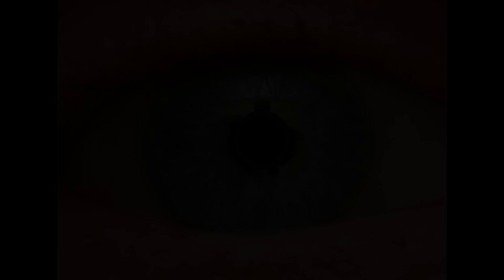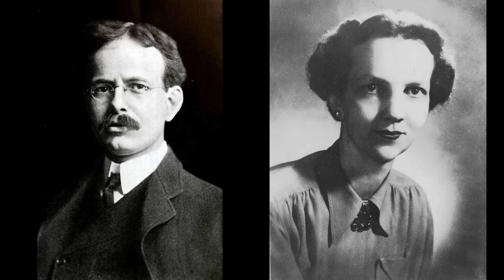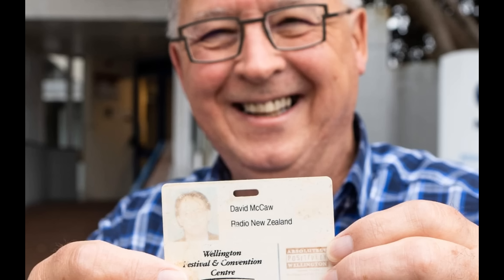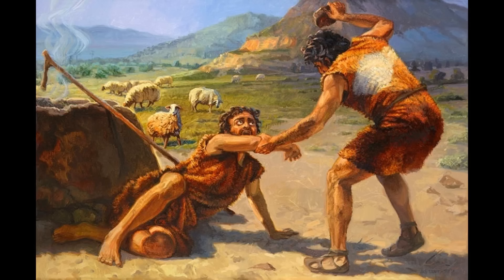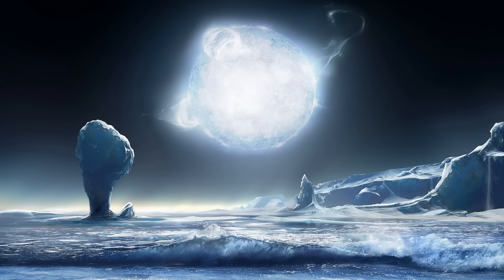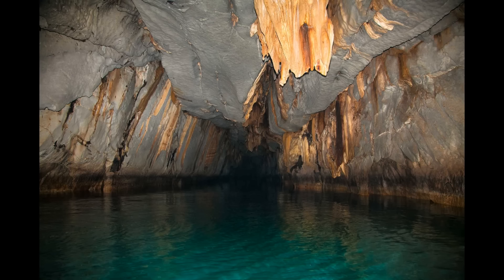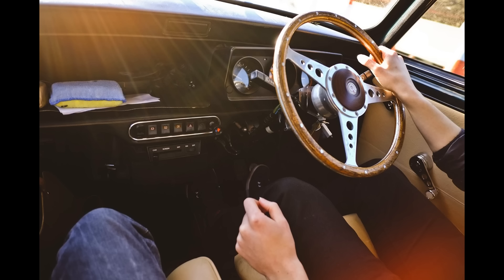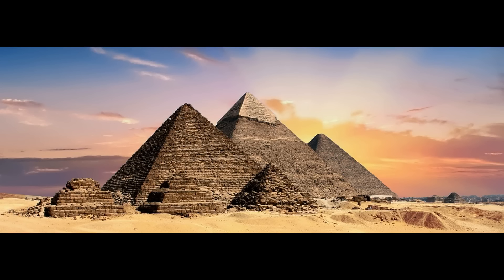Obscure Unsolved Mysteries Iceberg Part 8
This iceberg contains obscure paranormal phenomena, urban legends, pseudoscientific and fringe theories, cryptids, conspiracy theories, mysterious people, mysterious deaths and disappearances, and other bizarre oddities.

Iceberg created by sustained_disgust

Intro - 00:00
Optograms - 0:09
George Ellery Hale's "Little Elf" - 7:09
Stephen Wagner Timeslip to Reptilian Future - 11:52
Lost Swipe Card in Antarctica - 15:42
Hovering Bell Gnome - 19:47
Gill Hall Ghost 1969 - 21:55
Axeman of New Orleans - 26:47
Cain is Bigfoot - 29:06
Frigid/Temperate sun - 33:11
Bakersfield Underground Dwellers 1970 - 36:49
Wilga Waterhole - 39:34
Armyansk Incident - 42:03
Small Mystery Roundup - 43:56
Jerome of Saint Mary's Bay - 48:40
Spectral Endless Highways, Australia - 52:27
Rome's Secret Name - 55:05
Ancient acoustic levitation - 59:04
Jeweled Spider Drill - 1:02:41
Farmersville Little Green Man, 1913 - 1:06:42
Adonitology - 1:12:14
Victor Godard timeslip - 1:14:26
Peter Williamson Disappearance, 1974 - 1:18:06

HM Surf - Mojave Backyard
Blurred - Monster in the house
Blurred - Lonely apparition
Lucid Keys - The Graveyard Shift
Thaehan - Fade Into Darkness
Prithvi - Longer Nights (with Trix.)
Medieval Lofi Music - Citadel in the Mountains
Alexander Empyre - Joppa